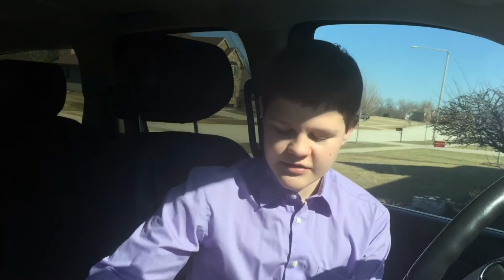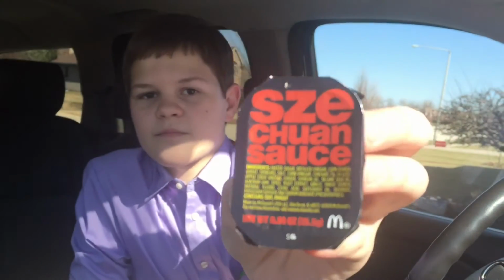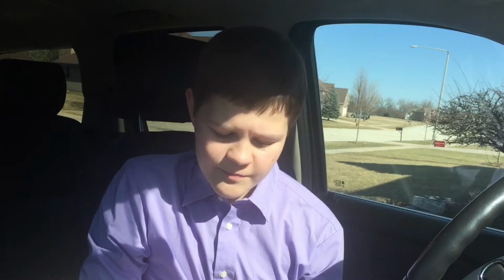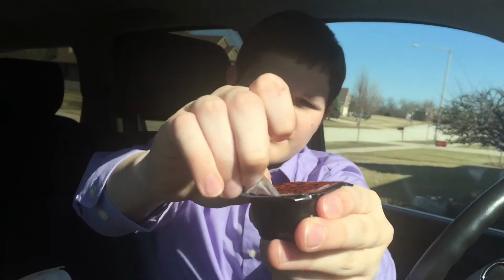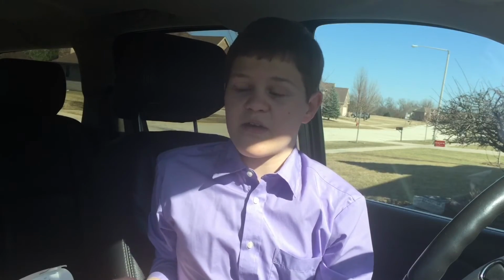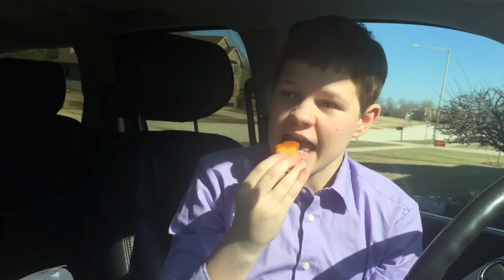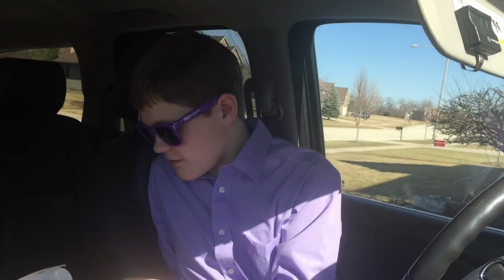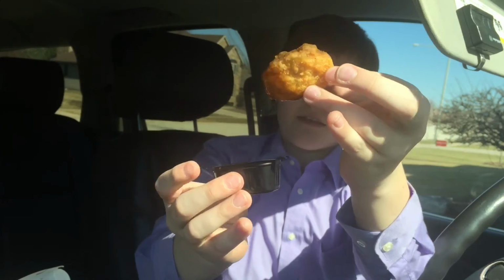McDonalds Szechuan Sauce Food Review (Reviewbrah Parody)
listen to my podcast please I beg you